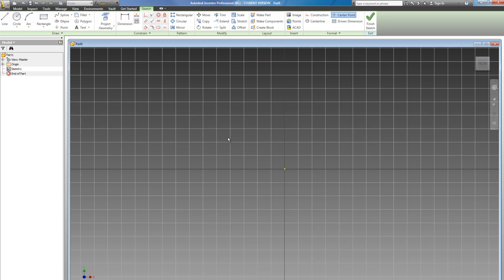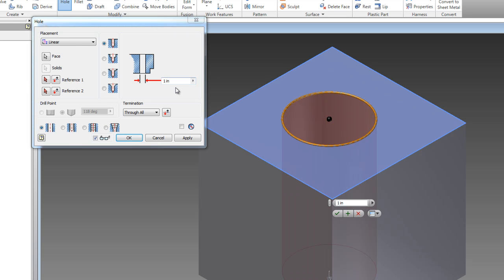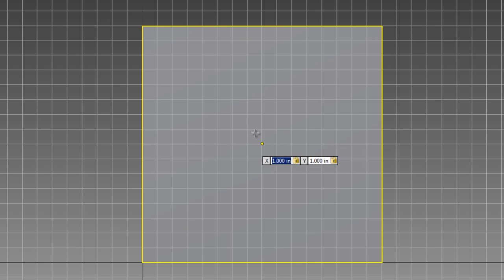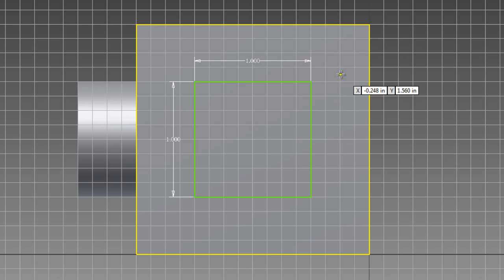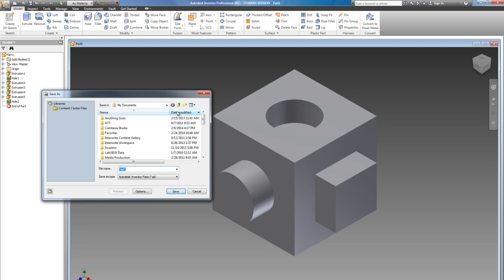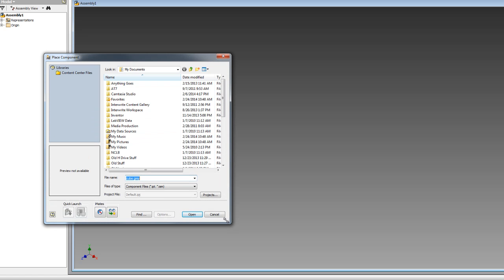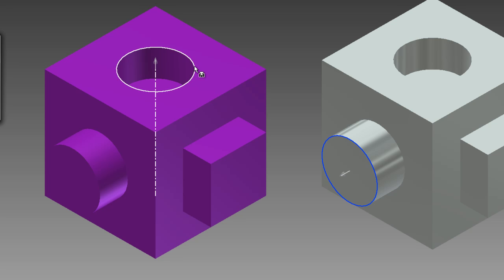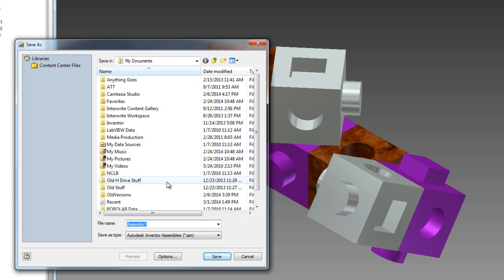Sketch Plane Cube (Redux)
This is a tutorial of the second Autodesk Inventor assignment for Design & Modeling.